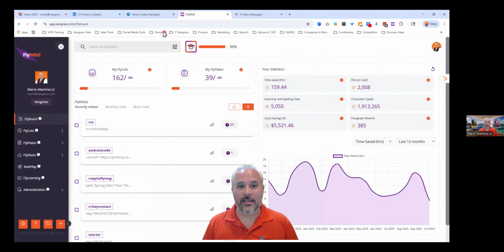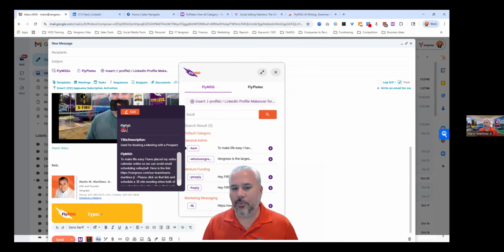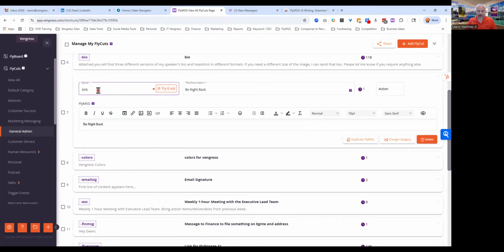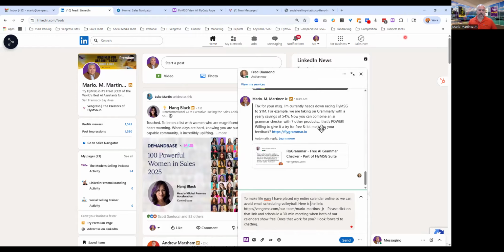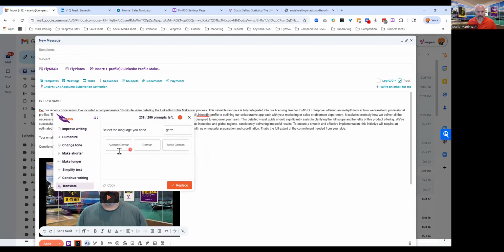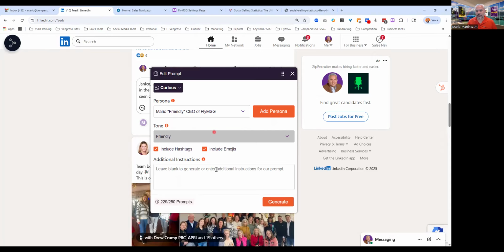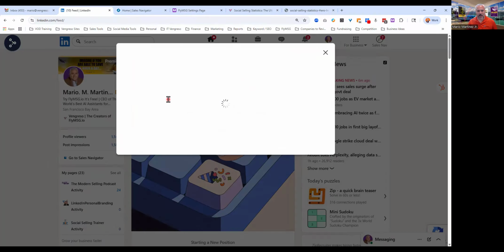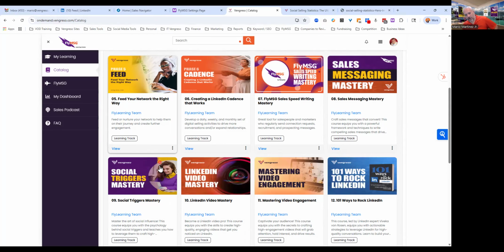Write Smarter, Pitch Better, Win More: The FlyMSG New User Playbook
Are you ready to write smarter, pitch better, and win more with FlyMSG? Welcome to your essential onboarding playbook! In this comprehensive 1-hour session, we'll guide you step-by-step through setting up and mastering FlyMSG, your all-in-one AI writing and productivity assistant. Stop typing, start winning!

Whether you're a sales professional, marketer, or busy entrepreneur, FlyMSG empowers you to save hours every day, craft perfect messages, and engage with more buyers than ever before.

This video is designed to get you up and running fast, revealing how to leverage every powerful feature.

What You'll Learn & Master in this Onboarding Session:

⚡️ Supercharge Your LinkedIn Engagement: Discover how to effortlessly generate targeted and engaging comments with the LinkedIn Auto Comment Generator. Never miss an opportunity to connect!

✍️ Create Viral Social Content in Seconds: Unleash the AI Social Media Post Generator to craft compelling posts for any platform, driving more engagement and visibility.

⏰ Eliminate Repetitive Typing Forever: Set up and optimize your Auto Text Expander (FlyCuts) to instantly insert frequently used messages, links, and paragraphs across all your applications.

✅ Write Flawless Messages, Every Time: Polish your communication with the AI Grammar Checker, ensuring your emails, pitches, and posts are always professional and impactful.

📈 Sharpen Your Sales Skills with AI: Dive into AI Sales Roleplay and Coaching to practice real-world scenarios, get instant feedback, and refine your pitch for maximum impact.

🔄 Instantly Rephrase & Enhance Content: Learn to quickly rewrite and improve any text with the Paragraph Rewrite with AI feature, perfect for tailoring messages or refreshing old content.

🎯 Master Prospecting: Get exclusive access to Sales Prospecting Training via FlyLearning, equipping you with proven strategies to identify, engage, and convert more leads.

💡 Why Watch This Onboarding Now? This isn't just a walkthrough; it's your blueprint to unlocking immediate productivity gains and significant improvements in your sales and communication workflow. From saving precious time to closing more deals, FlyMSG is your unfair advantage.

Ready to transform the way you work? Hit play now!